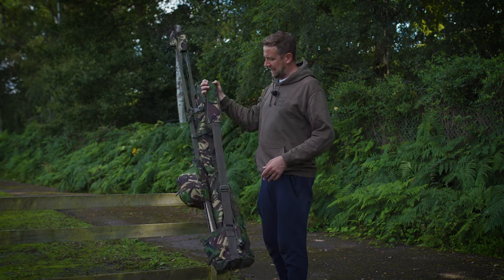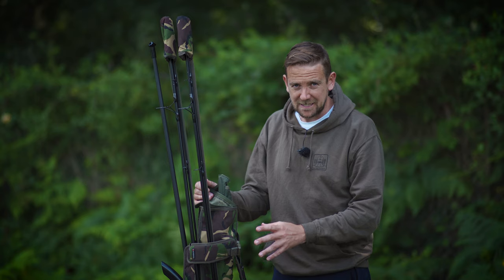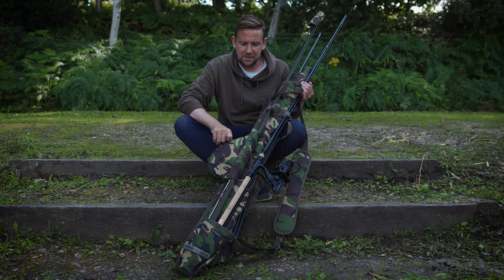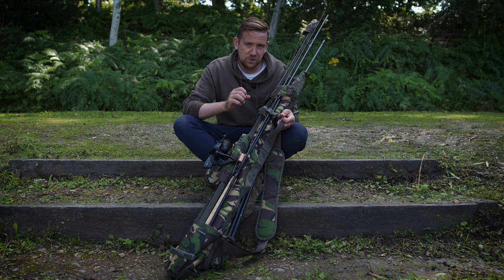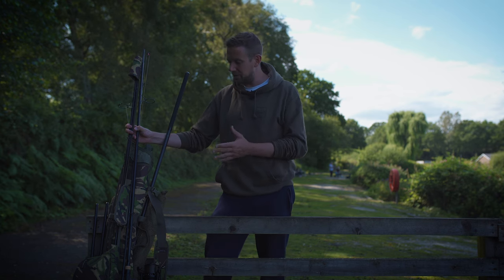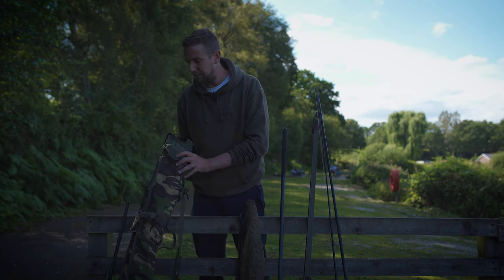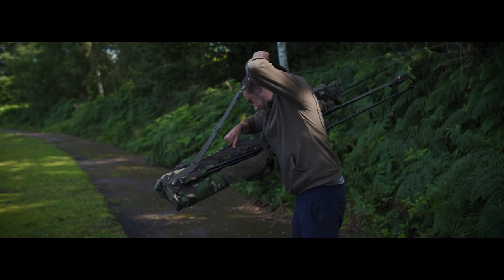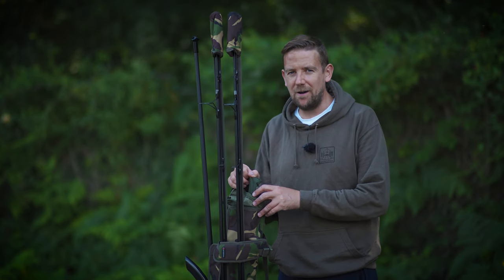This is definitely NOT a rod quiver. NEW from Speero | Carp Fishing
Carp fishing luggage maker, Speero, has a new offering: a no-fuss rod transportation with rugged credentials. But is it it a sling or quiver? It depends on how you’d describe a quiver. If you think of one with a large central compartment big enough for a bivvy then, no, this isn’t one. But in every other way it’s basically a quiver on a diet, so it’s ideal for roaming anglers or those who travel light. It’s an over-the-shoulder carrying bag for three rods in the main compartment and, at a push, a couple at the rear. It even has space for a lightweight brolly, which is impressive given its overall lack of bulk. In this carp fishing video, CARPology's Thom Airs runs through the big 4 takeaways from this new rod sling...

𝗜𝗻 𝘁𝗵𝗶𝘀 𝘃𝗶𝗱𝗲𝗼:
0:00 Speero Sling
0:25 What is it?
1:25 Features
2:38 What does it hold?
3:36 Built to last

CARPology Competitions: Click here to win ace prizes from as little as 99p!